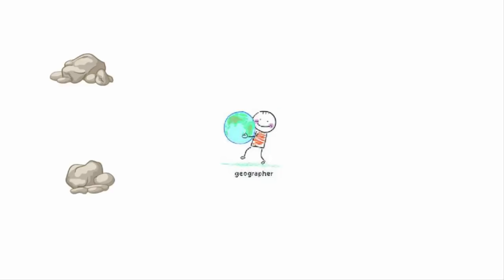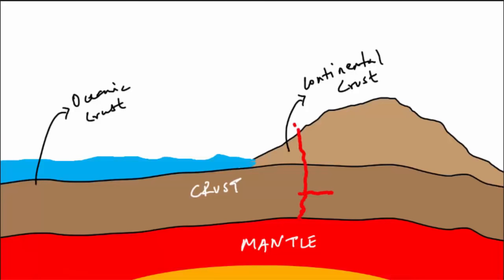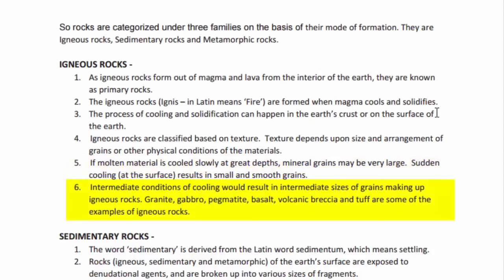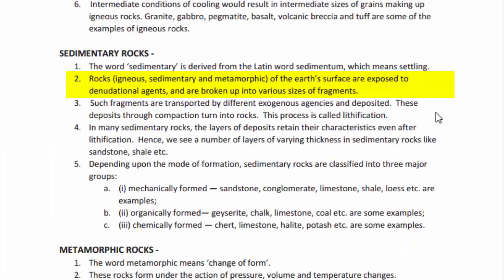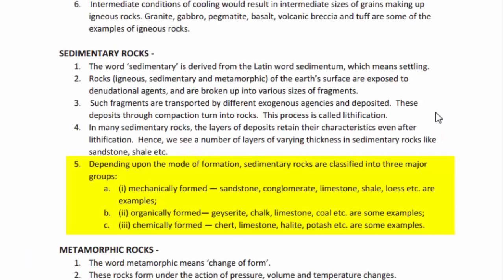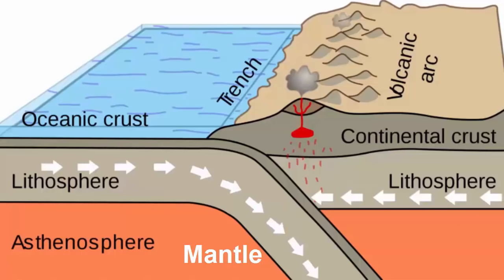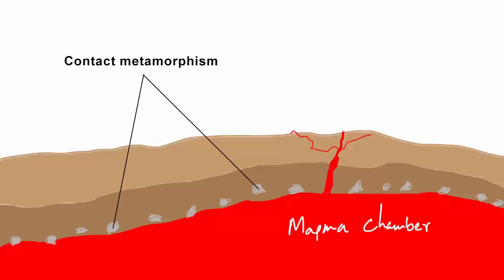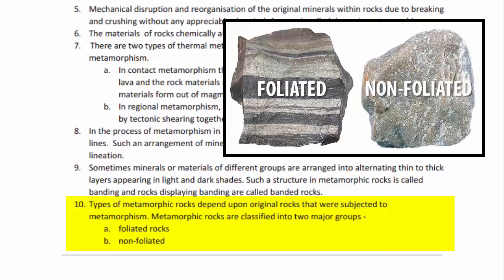3 Types of Rocks - Igneous, Sedimentary, Metamorphic rock | Geography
In-depth video about rock cycle and types of rocks. You will gain detail  rock information and facts. We will also see the uses of rocks and minerals in our lives.
Geography quiz
cbse net
best online schools
online classes
study online
elearning solution
ncert geography book class 11
ncert solutions
ncert textbooks